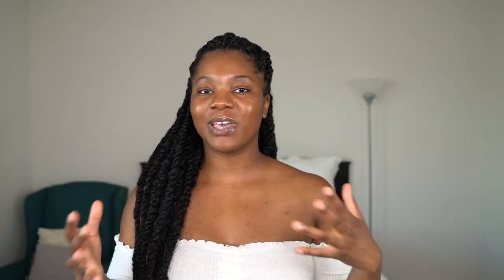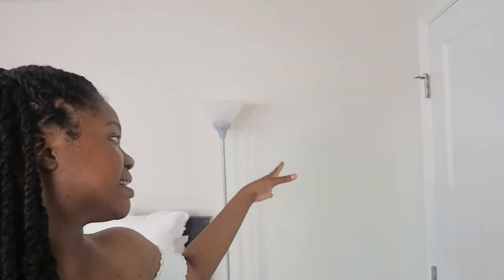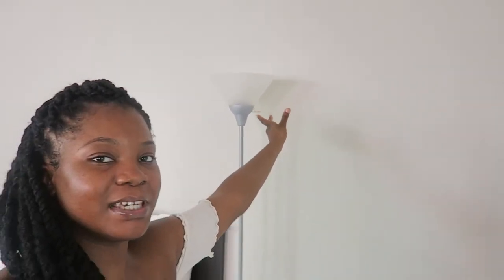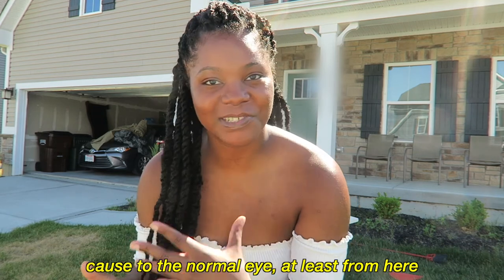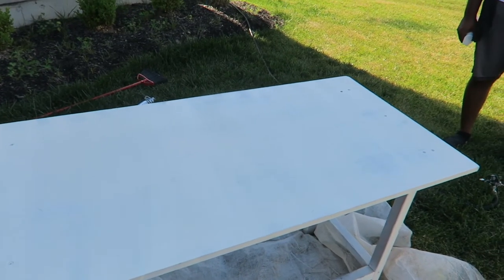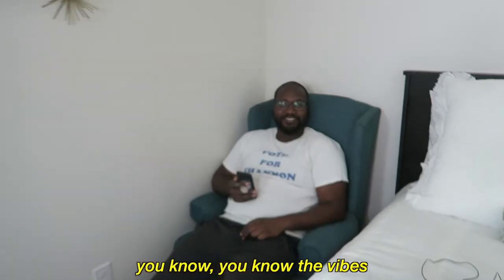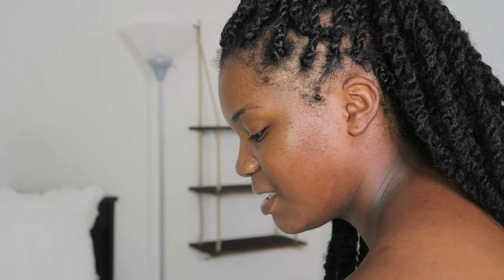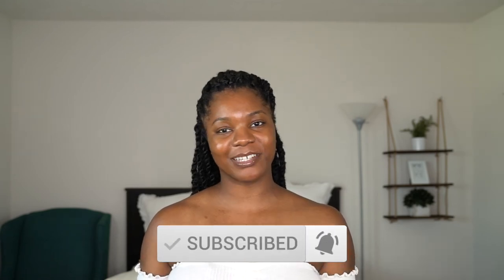reorganizing my room | bedroom makeover part two! hanging rope shelf, painting my desk white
hi there!

in todays video, it's time to switch things up.  my desk has been going through it, and is in need of a paint job.  luckily, my older brother chike is around to help out, how awesome is that!

i also show you all the hanging rope shelf which i purchased recently from amazon, finally being revealed and hung up. shop for it

let me know how you like my re-updated room down in the comment section below, and if you have any recommendations as far as some more pieces i could add in.

SUPPORT THE BLACK LIVES MATTER MOVEMENT:

(scroll down to petitions on this site)

- promote and participate in peaceful protests (local to your nearest city, often promoted on social media)

- contribute to bail funds (use this link to split donations across various bail funds)

- raise awareness on social media through informational posts regarding the ongoing situation, and also promoting resources

- read books and watch documentaries related to anti-racism/the history of systematic racism.  educate yourself and share with others

lastly, make sure to take care of yourself, and to take a break from social media or the news when needed. blacklivesmatter yesterday, today, and forever

thank you all for tuning in to this video.  let me know what your favorite part was down in the comments below.  if there are any videos that you'd like to see from me, be sure to let me know!

personal insta: @chinezeslife
business insta: @chinezeslens